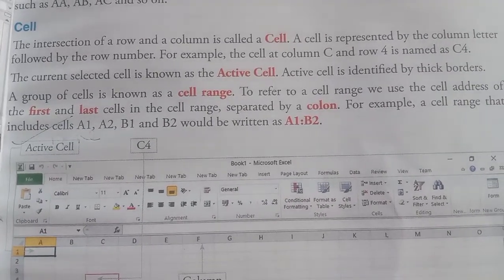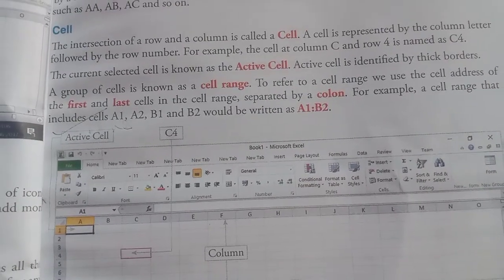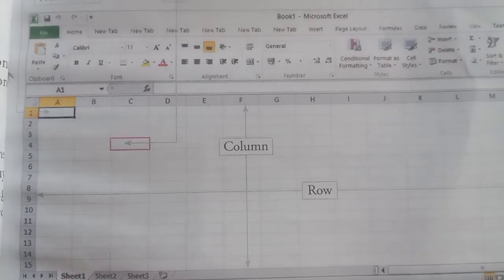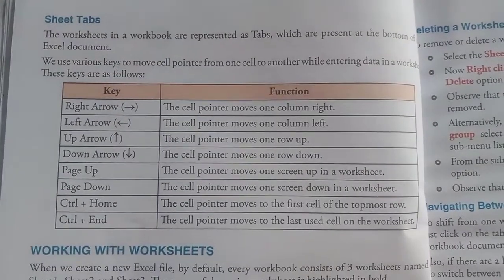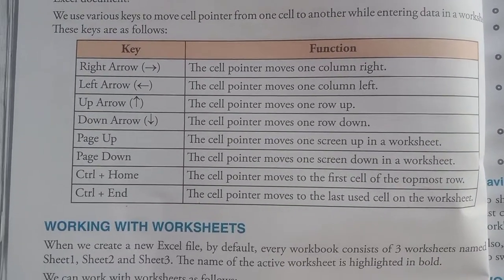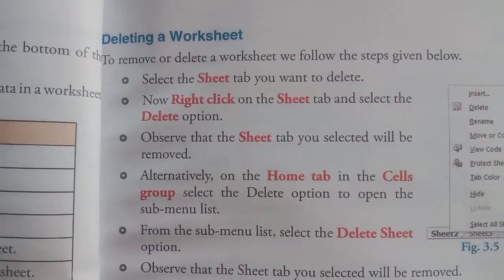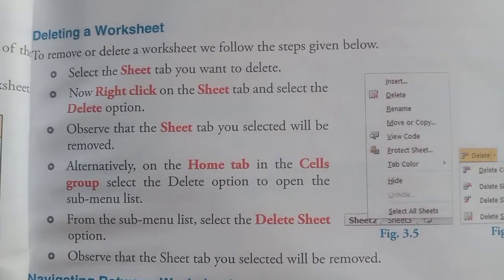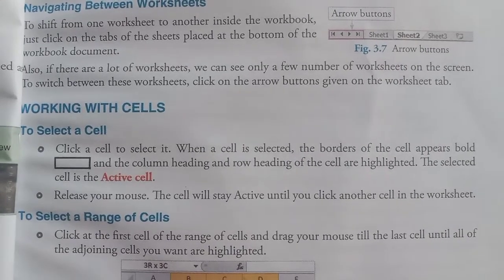3-Learn to Use MS Excel 2010